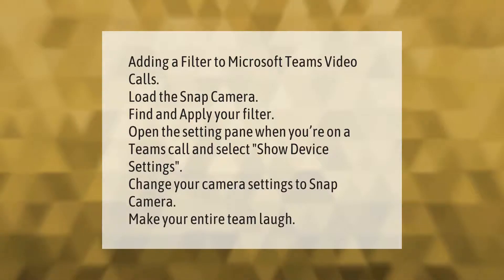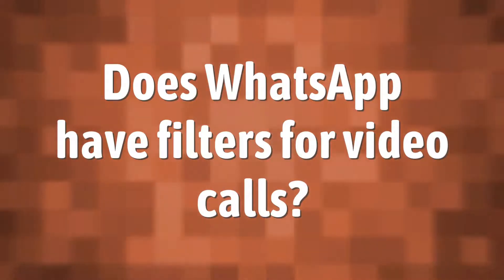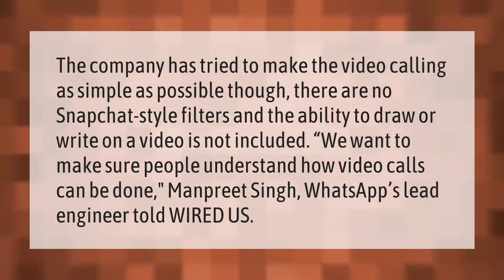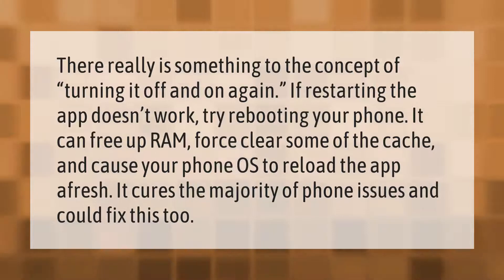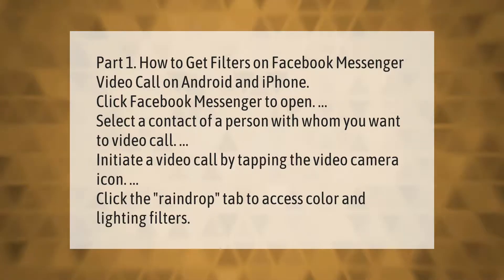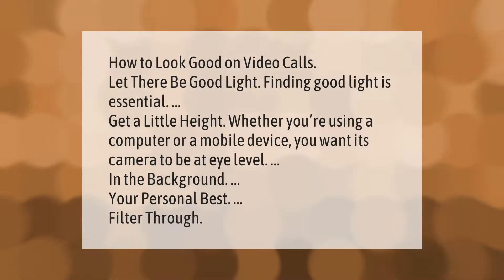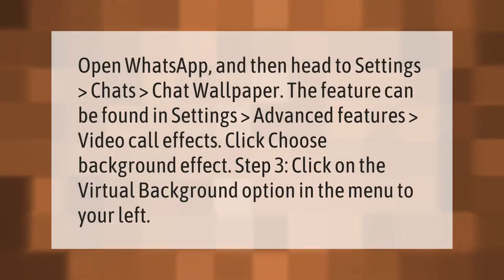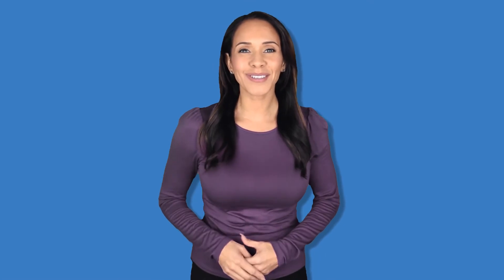How do you put filters on video calls?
00:00 - How do you put filters on video calls?
00:38 - Does WhatsApp have filters for video calls?
01:08 - Why can't I use filters on Instagram video call?
01:39 - How do I get more filters for Messenger video call?
02:12 - How can I make my video call better?
02:40 - Can we change background in WhatsApp video call?

Laura S. Harris (2021, September 15.) How do you put filters on video calls?
    AskAbout.video/articles/How-do-you-put-filters-on-video-calls-262426